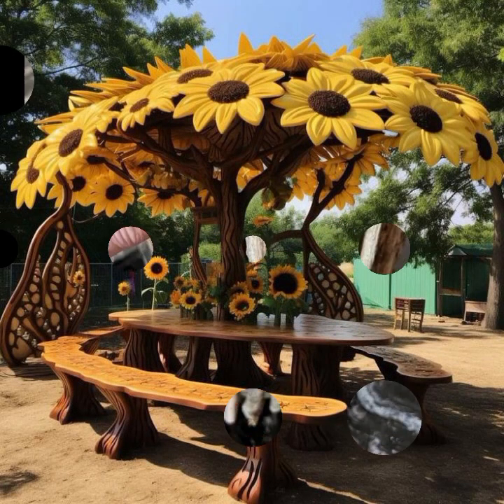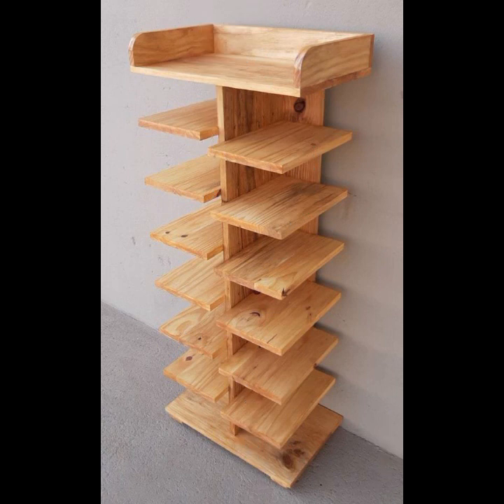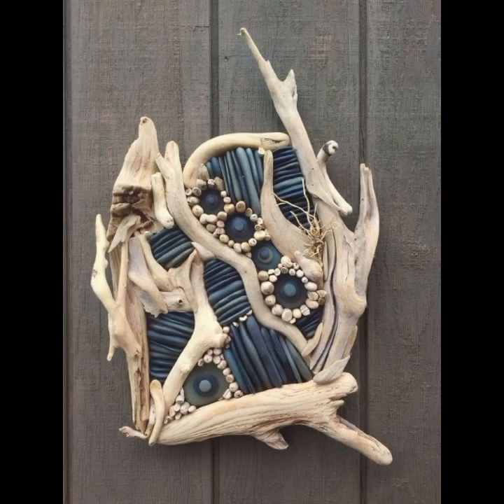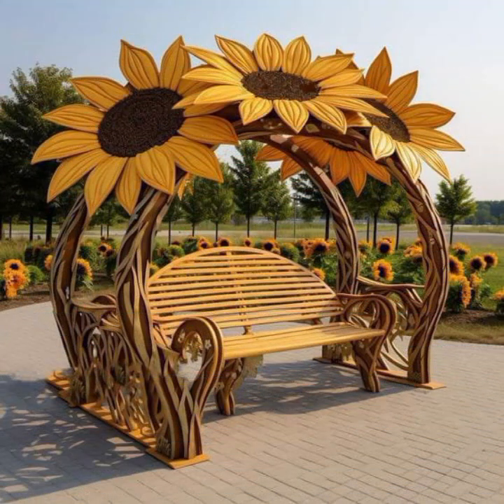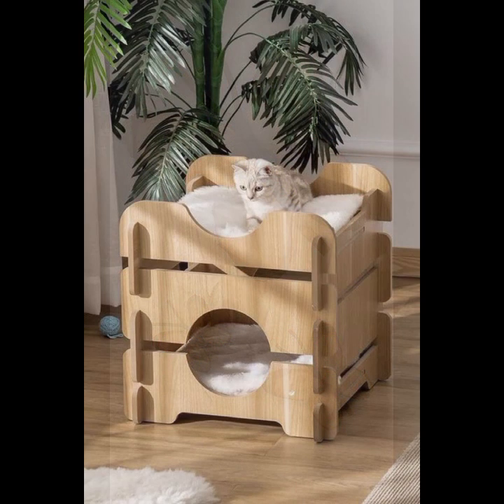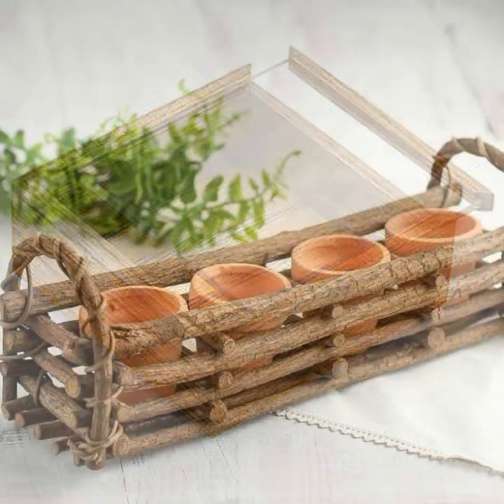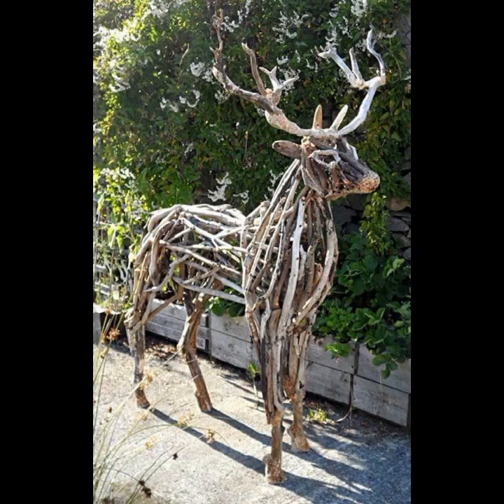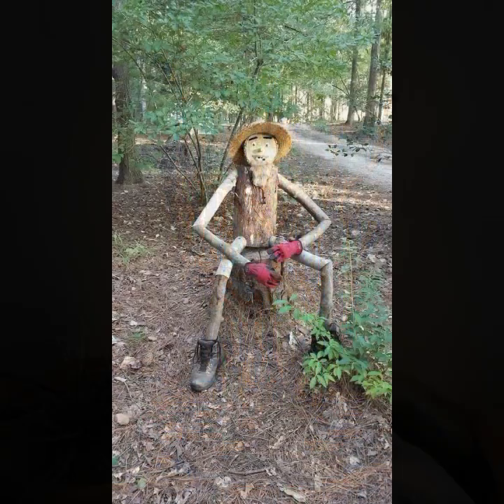TOP 50 BEST DESIGNER IDEAS OF BEAUTIFUL EASY TRENDY WOOD WORKING IDEAS WOODEN PROJECTS MAKE MONEY